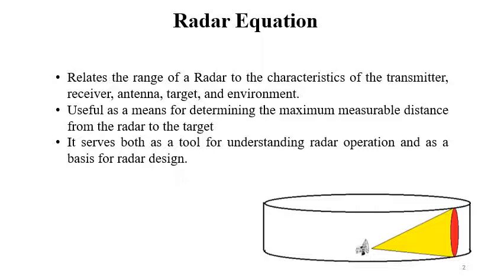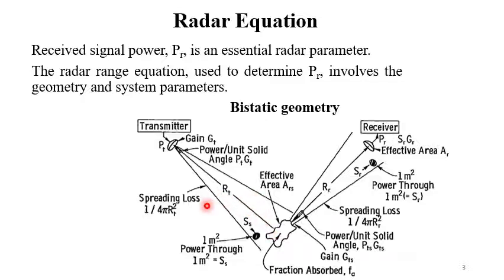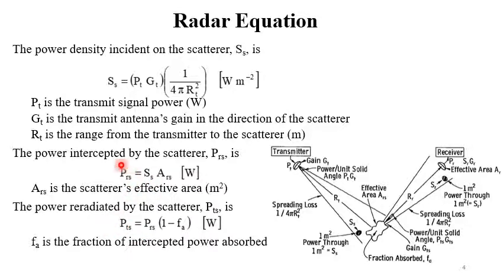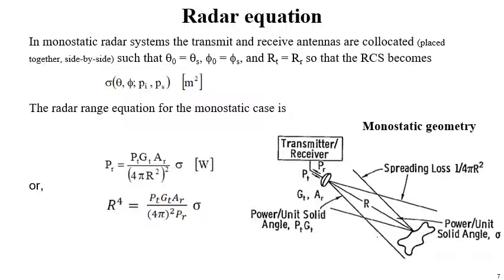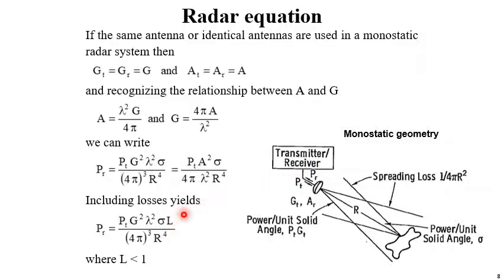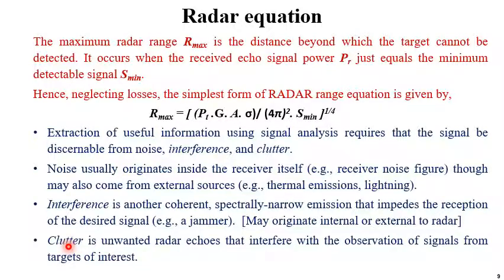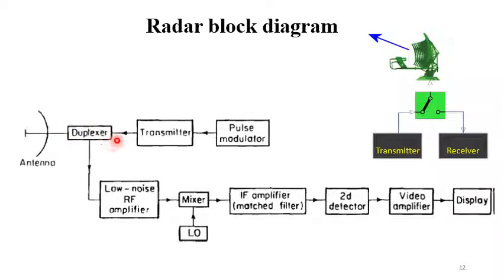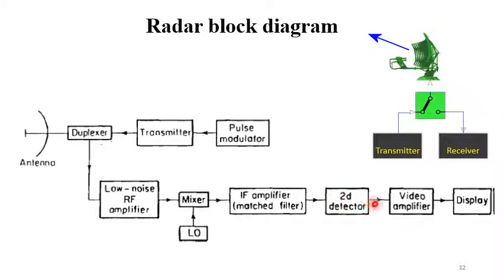2. RADAR equation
RADAR ENG.: Basic RADAR equation
By Sheershendu Bhattacharya, ECE Dept.